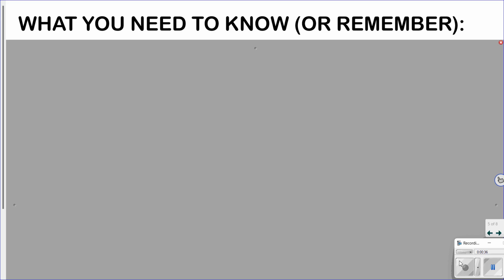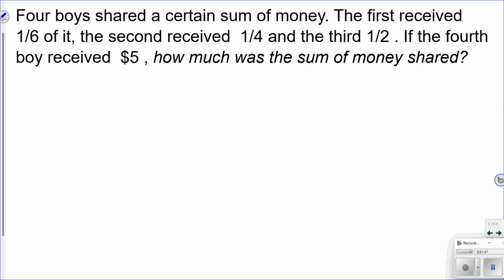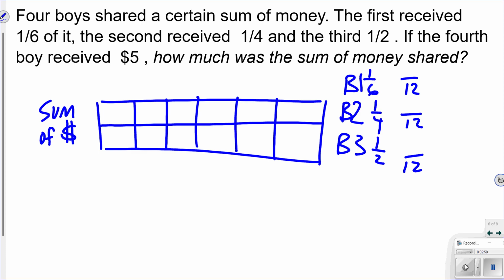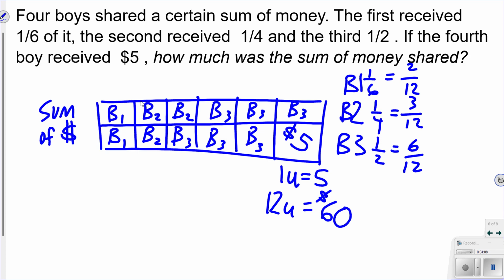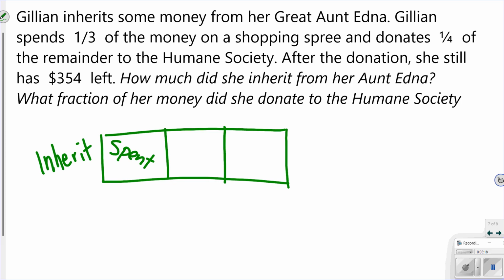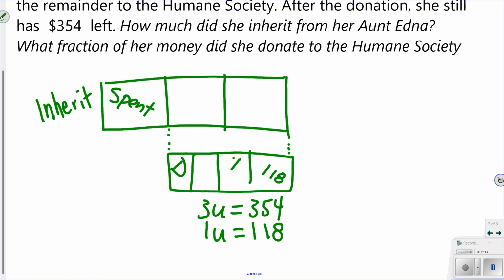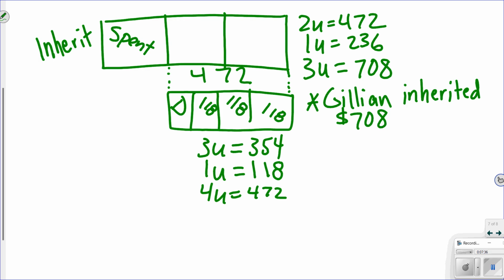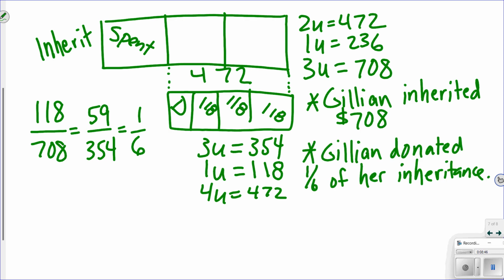Lesson 3e(1) - Intro to Problem Solving with Bar Models